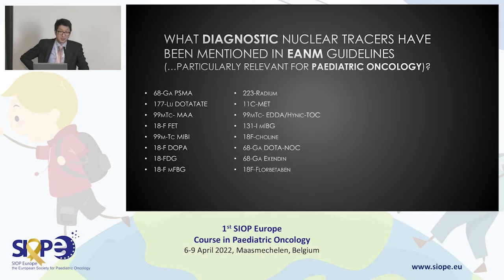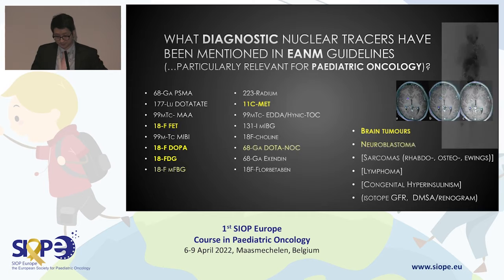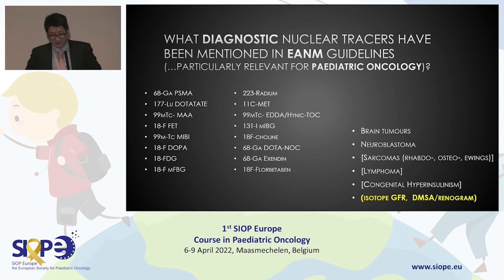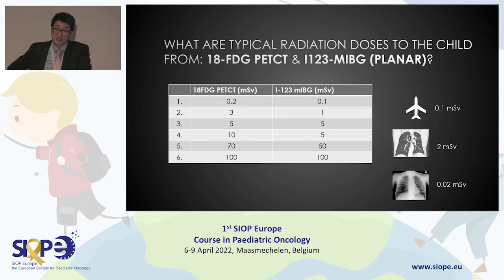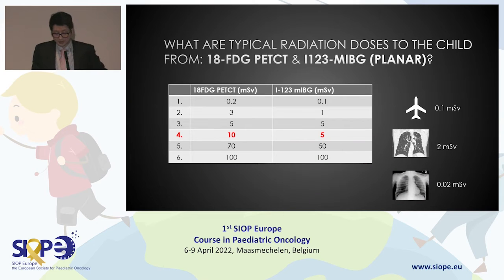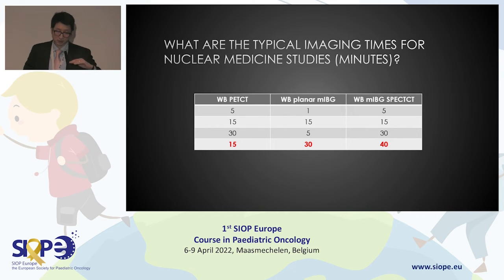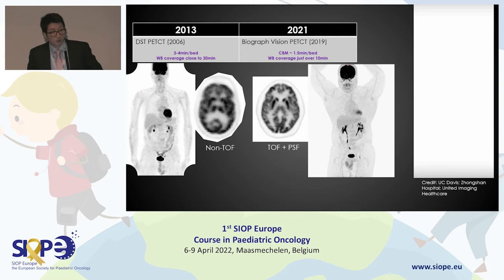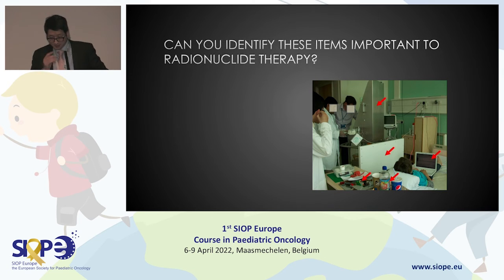Quiz for all attendees: Diagnostics and therapeutics by nuclear medicine techniques: S. Wan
1st SIOP Europe Course in Paediatric Oncology
Module 1
6‐9 April 2022 Maasmechelen, Belgium